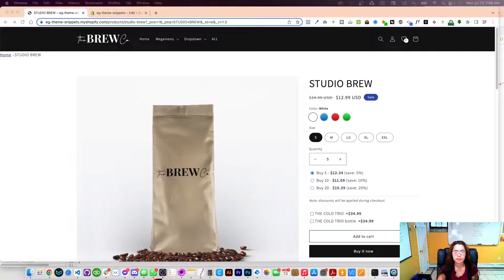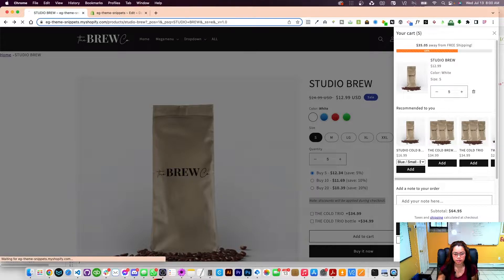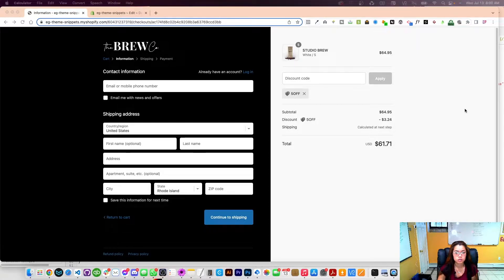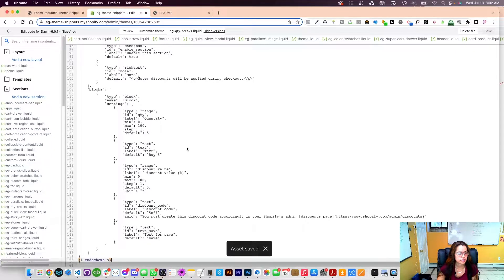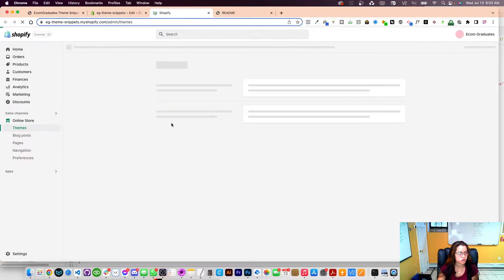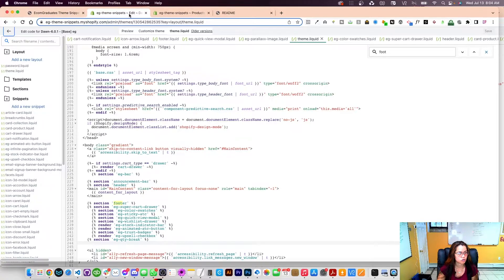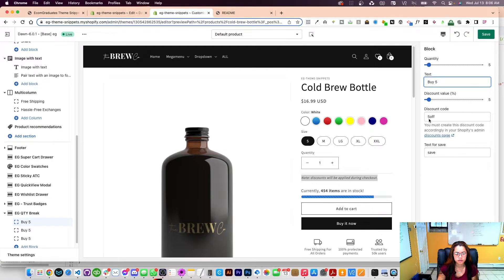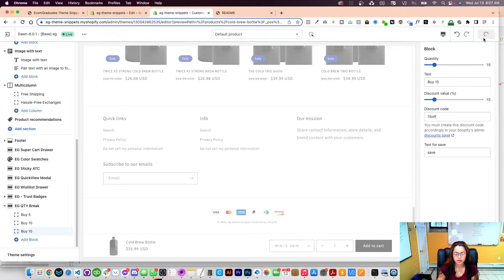How to add Product Quantity Breaks and Discount bundle on Shopify Product Page FREE | 2022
Looking to get more bang for your buck? When you purchase in larger numbers, you'll enjoy a decreased cost per unit - it's our way of thanking you for your loyalty. Whether you're stocking up for yourself or buying in bulk for your business, take advantage of our quantity discounts and save big

1:15 - Demonstrating the quantity breaks feature on a product page
2:30 - Step-by-step guide to installing the quantity breaks section
4:00 - Setting up product tags for quantity breaks
5:00 - Configuring quantity breaks in theme customizer
6:00 - Creating corresponding discount codes in Shopify
7:00 - Testing the quantity breaks functionality

PASS: 1